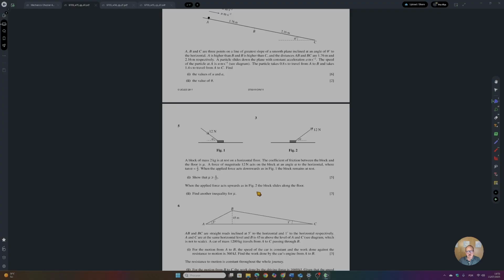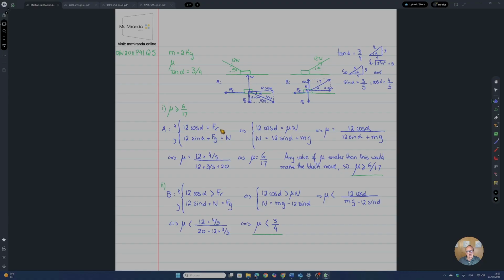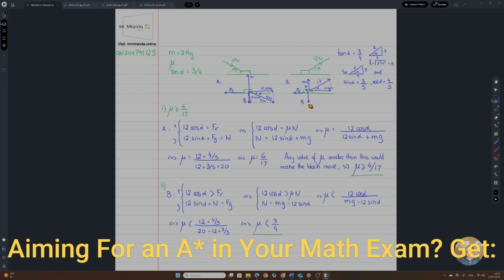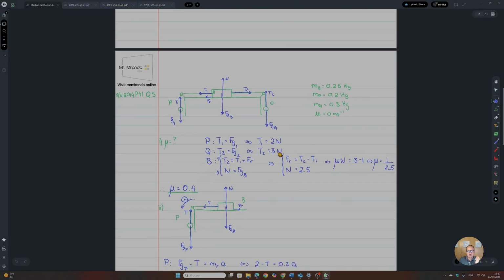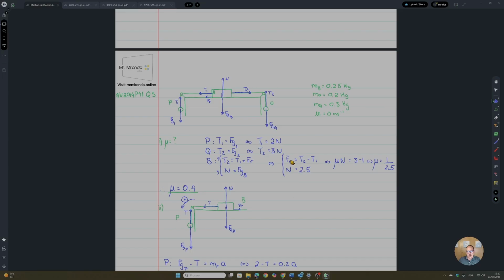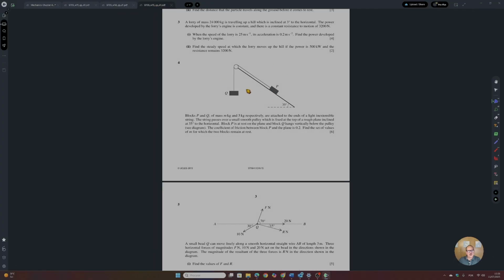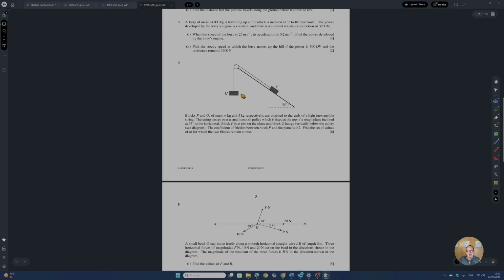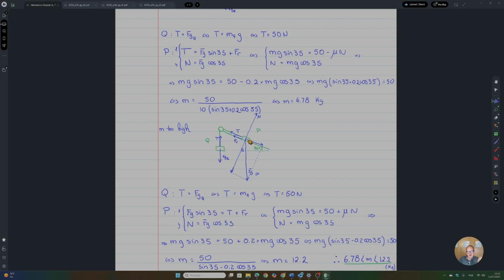CAIE A-Level Mathematics 9709 | Friction Exam Practice Questions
In this lesson, you'll learn how to solve CAIE A-Level 9709 Mathematics - Mechanics - Friction exam questions step-by-step.

Here are the exam questions to be solved:
• 9709_w11_qp_41 question 5
• 9709_w14_qp_41 question 5
• 9709_w15_qp_41 question 4